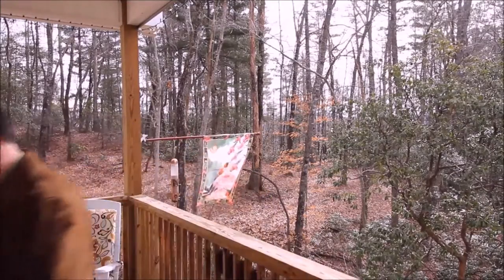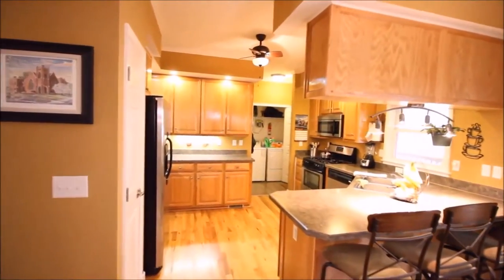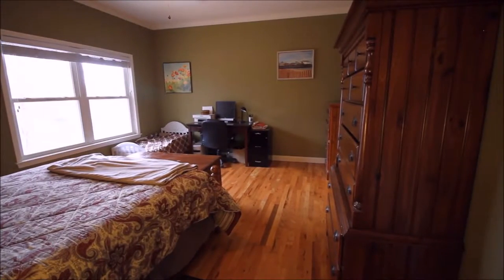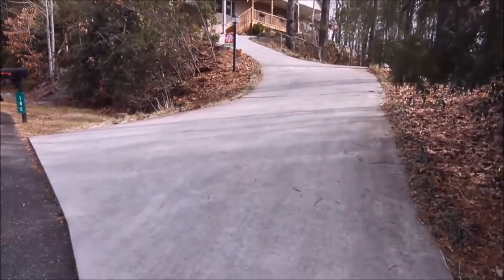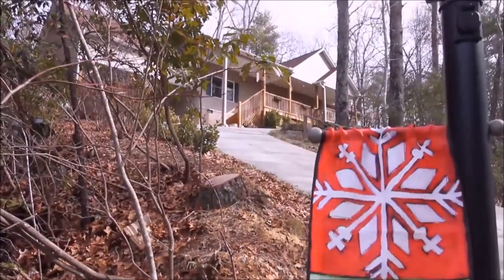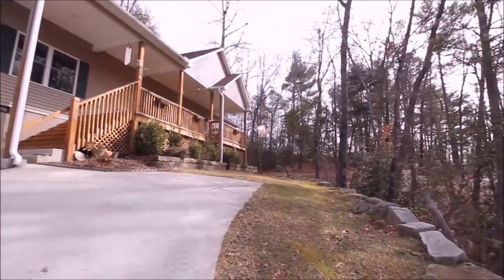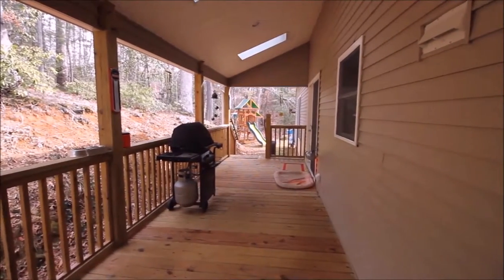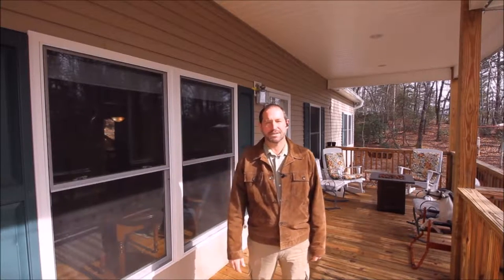Brevard Homes For Sale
Another beautiful Brevard Home for Sale.  Discover why so many people are calling Brevard home.  Glass like Hardwood Oak Floors. Large Warm Open Kitchen to create years of precious Family memories. Open,Warm,Charming 3bed/2bath '09 Home. 5 minutes to Downtown Brevard. Walk to Groceries & Cafe. Nestled above private paved road. Massive covered decks Front and Back. 2 Car Carport almost a Garage with 16'+- high ceilings perfect for a lift for car restoration/Overhead storage/Indoor basketball! Watch Live Video